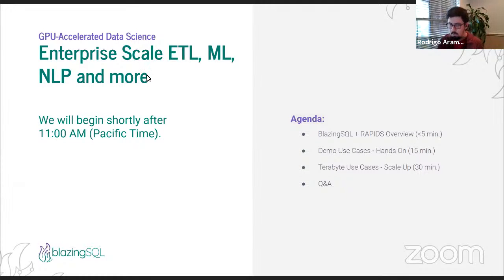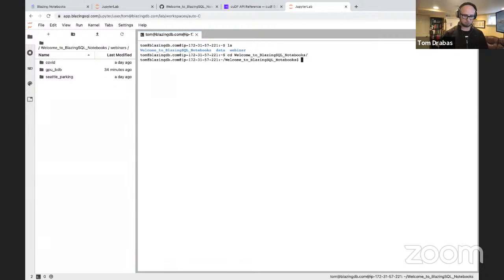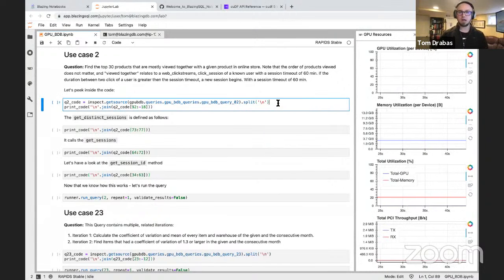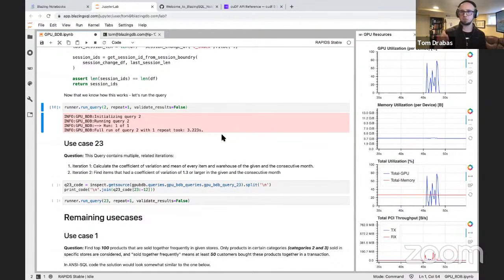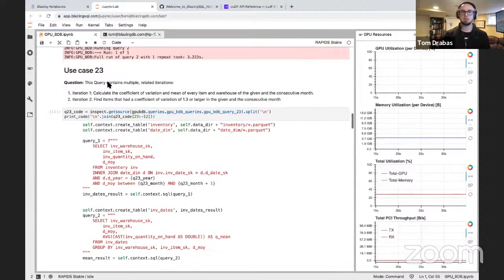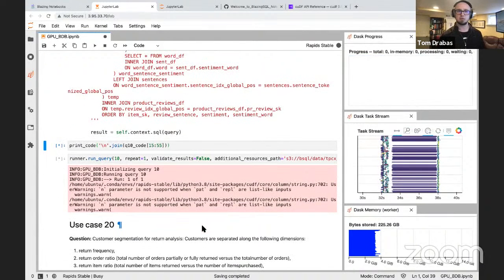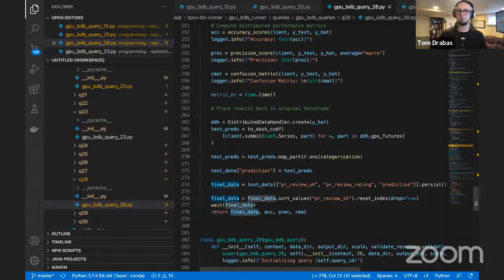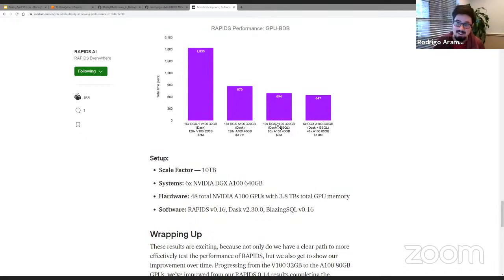Terabyte-Scale SQL + ML + NLP in Seconds on GPU-Accelerated Data Science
In a world where time is money BlazingSQL delivers on all fronts! The recent comparative results from running GPU Big Data Benchmark (GPUbdb) puts BlazingSQL at the front of the stack: we are the fastest, the cheapest, and require the least amount of compute to process terabytes of data in seconds. It’s a win-win-win!

In this webinar we will show you how easy it is to run enterprise-scale use cases: workloads that range from purely ETL, through training ML models (both, supervised and unsupervised) all the way to processing text. And all that in seconds rather than hours.